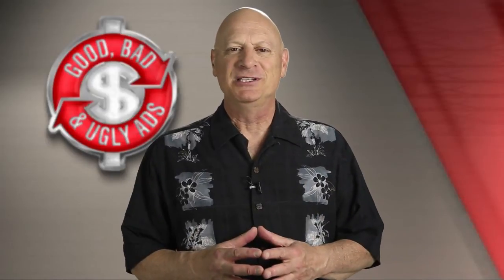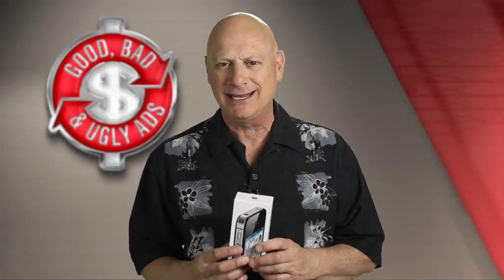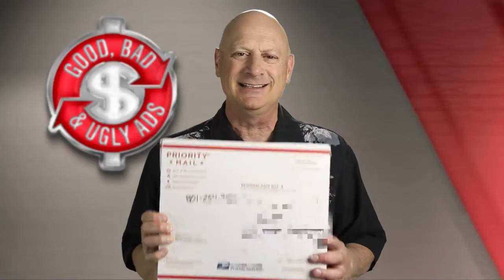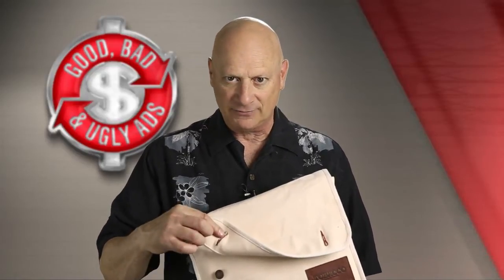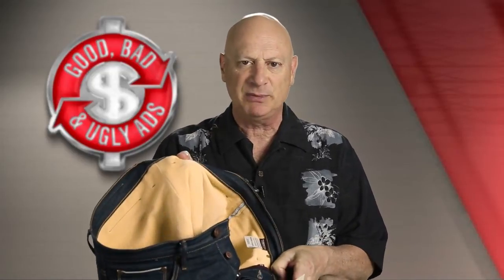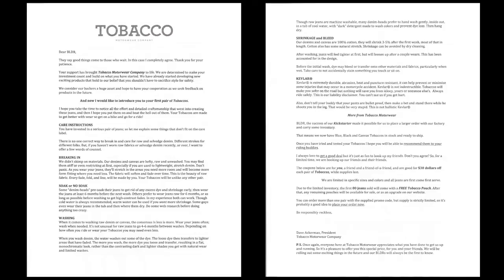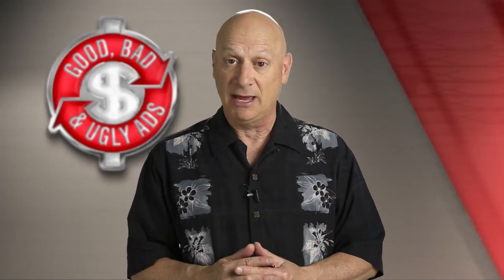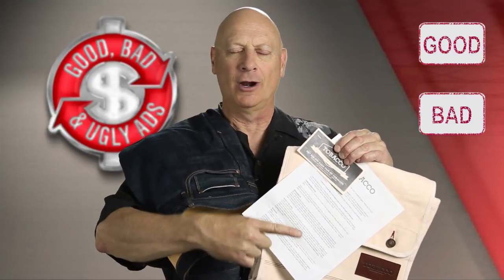Who cares what your $280.00 pair of jeans comes in… You do!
When Tobacco Motorwear Company launched it's line of Kevlar-lined jeans for motorcycle riders, they got serious about the design of their product and their packaging. Question is, did they get it right? Here, Marketing Speaker Jim Ackerman gives you a look at what they've done and you get to vote of whether it's good, bad or ugly from a marketing point of view, before Jim passes his judgement. Great lesson for small business building, right here.